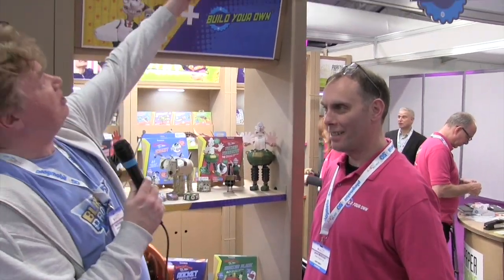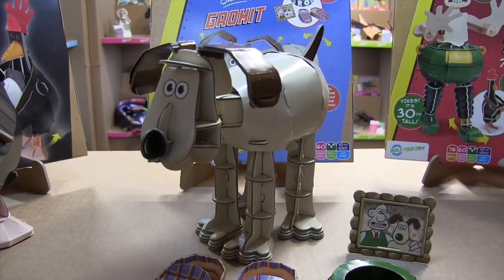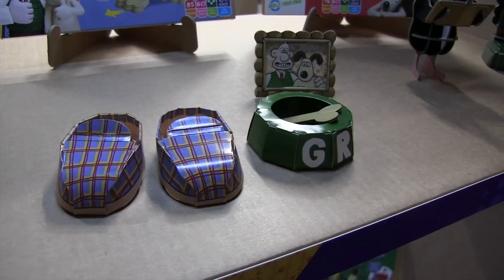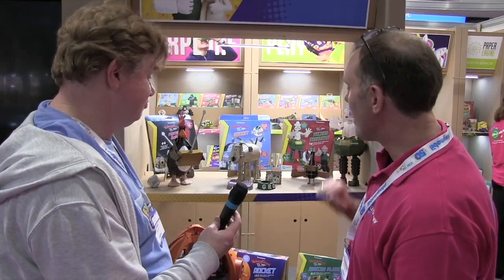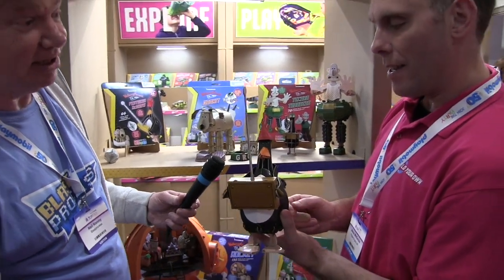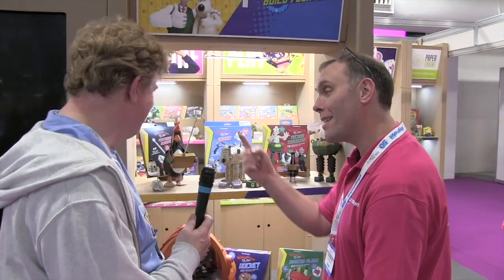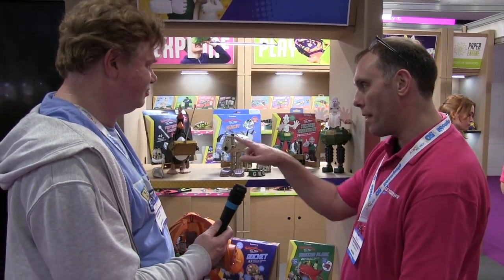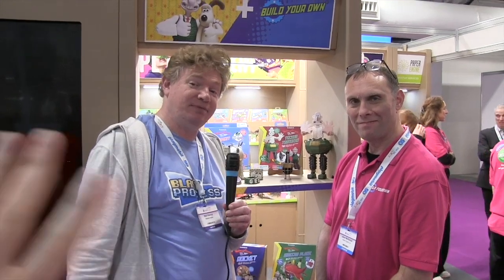Wallace & Gromit - BUILD YOUR OWN KITS - Gromit & Feathers McGraw London Toy Fair 2024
More cheese Gromit!
Neil was once more at Toy Fair and during his visit frequented a few stands such as Paper Engine with their Build Your Own Kits.
During last year's visit Neil was delighted by the wonderful STEM paper and card kits produced by Paper Engine and this year the line is getting some new additions.

Anyway the line of Wallace and Gromit card kits has been extended with the inclusion of models of Gromit and another of Feathers McGraw.
Both come with accessories and Gromit is at a matching scale so that also compliments Wallace (in the Wrong Trousers) that debuted last year.

00:00 Opening titles
00:50 Intro at the Paper Engine stand
00:39 Gromit
00:52 Gromit walking and facial features
01:11 Gromit accessories
01:40 Feathers McGraw
01:51 Feather's blinking
02:09 Feather's walking and blinking!
02:47 Line recap
03:13 Release date
03:33 Feathers McGraw Epilogue!
03:44 End screen

For more on the range and other items by Paper Engine, why not visit their website;